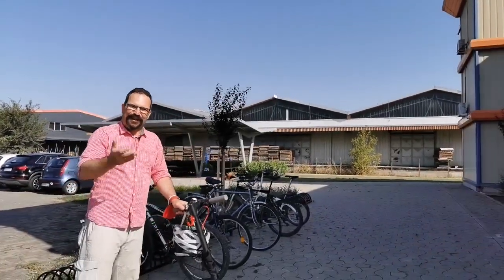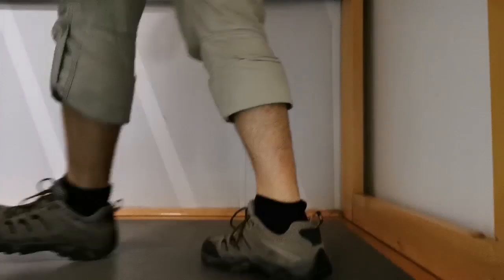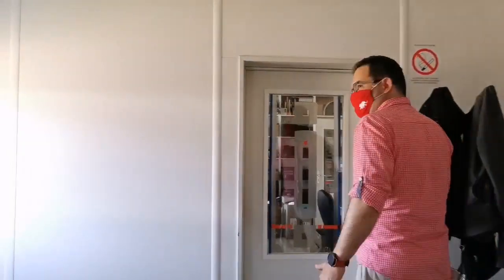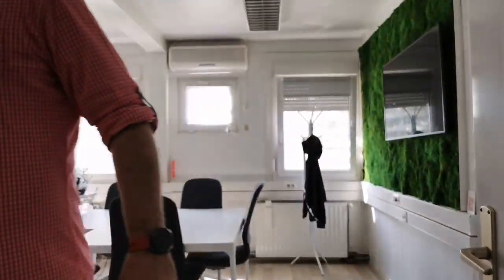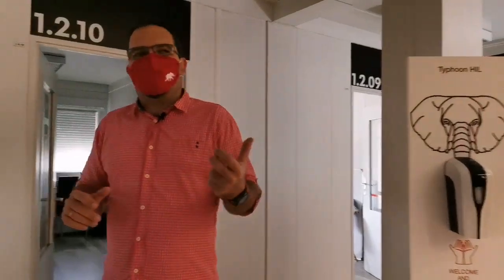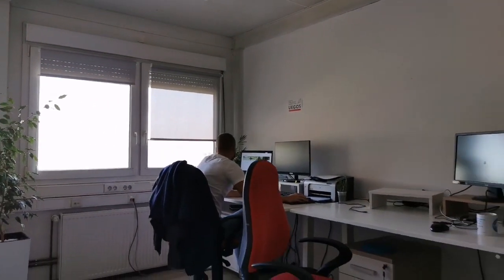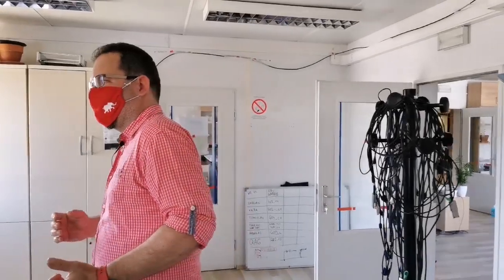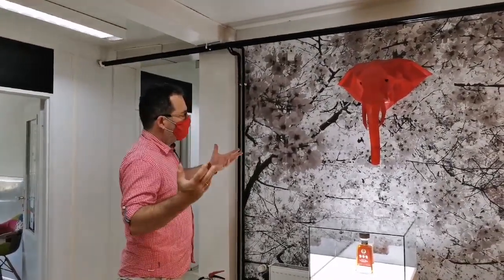Typhoon HIL's Research and Development Center Virtual Office Tour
One of the highlight of the final day of this year's Microgrid Summer School 2020 conference was supposed to be a tour of Typhoon HIL NS offices. As the event had to be transformed into a virtual one, we created a Virtual Office Tour of our NS offices to match it. The video was designed with the aim to partially compensate for the lack of physical, face-to-face interaction and to mimic the a physical walk through of offices with a guide. The inspiration for the single take form was the Academy Award Winner: 1917. Hope you like it.